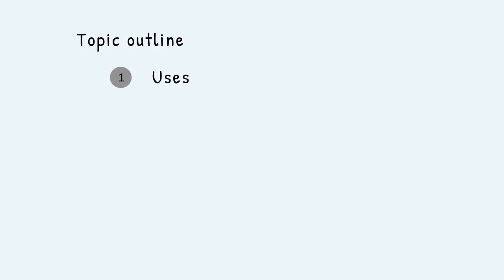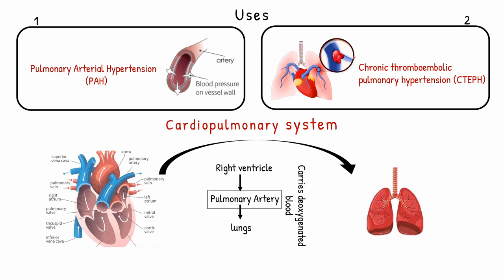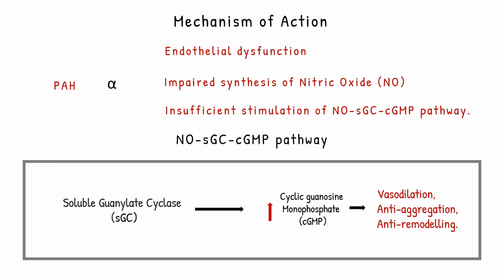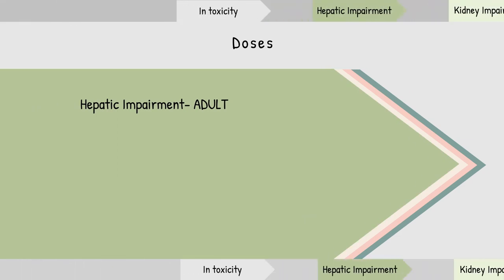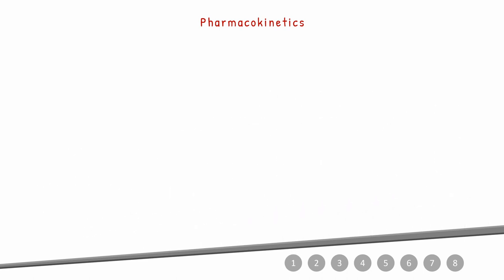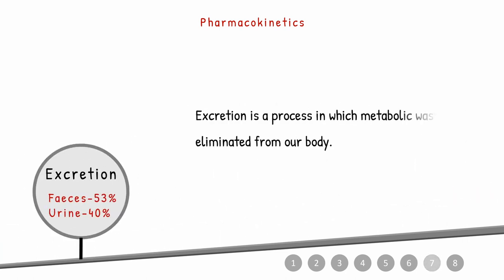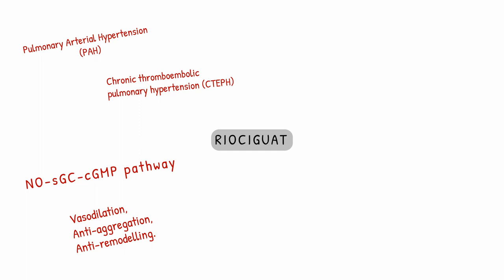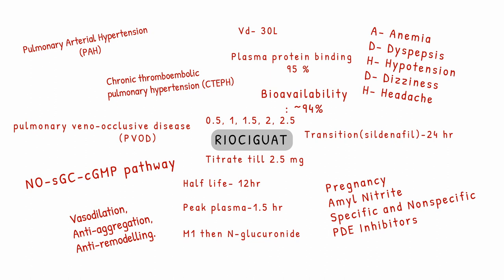Riociguat-Drug Information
In this video, you could learn about the drug named Riociguat, The topics involved are Uses, Mechanism, Doses, Pharmacokinetic parameters, Adverse Reactions and Contra-indications. And at last,  u could expect the summarisation.